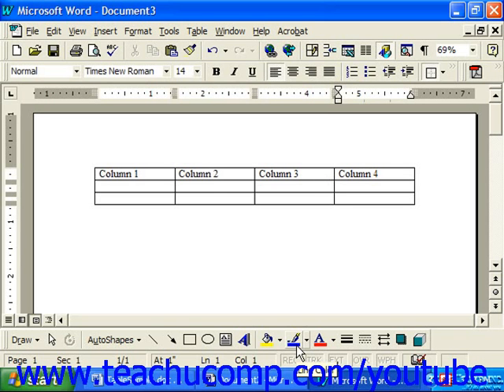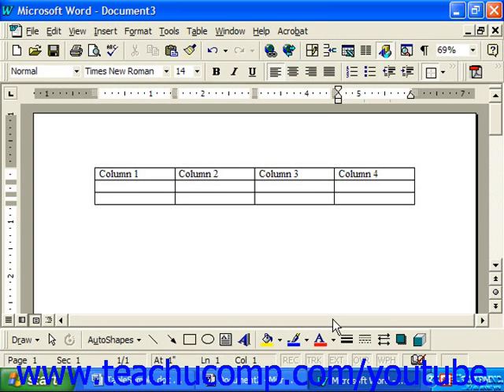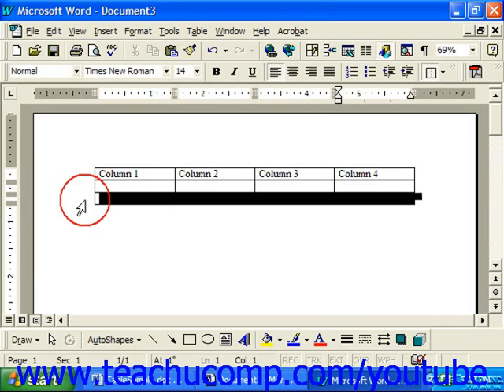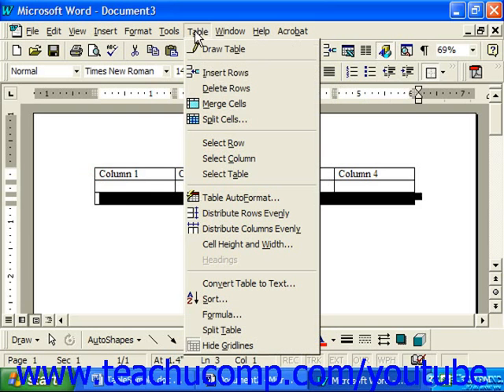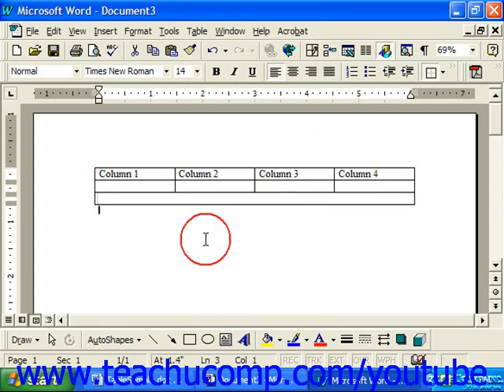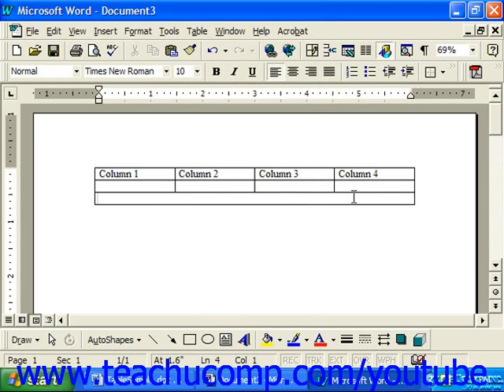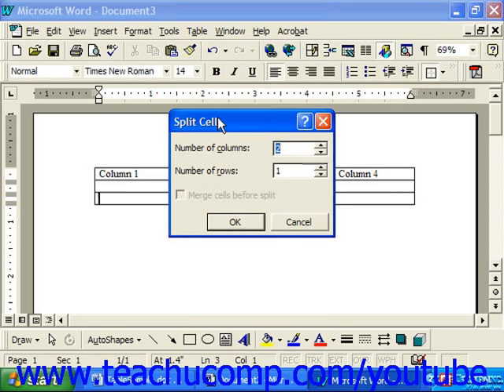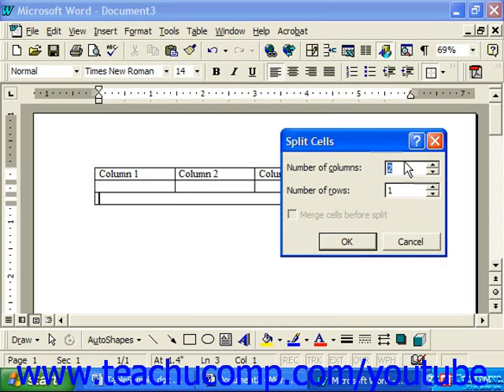Word 2003 Tutorial Merging and Splitting Cells Microsoft Training Lesson 16.5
Learn how to merge or split cells in Microsoft Word A clip from Mastering Word Made Easy v. 2003. - the most comprehensive Word tutorial available. Visit us today!